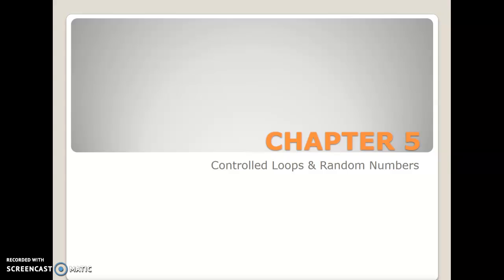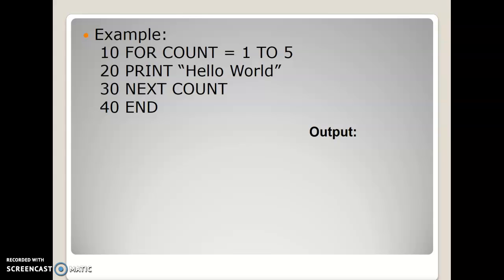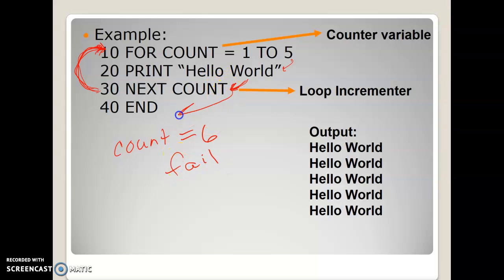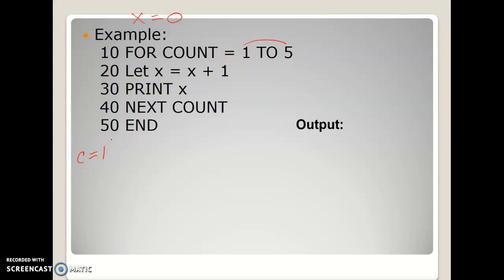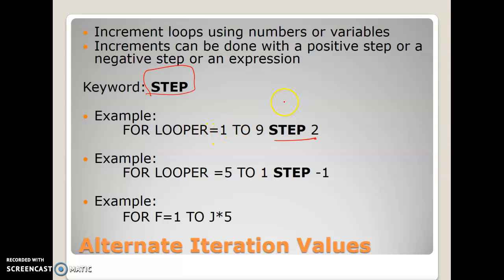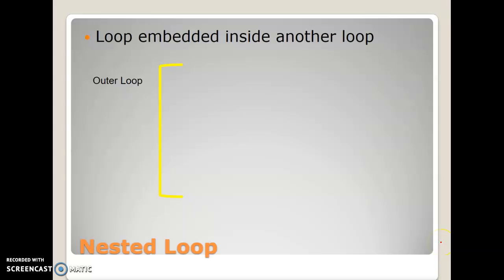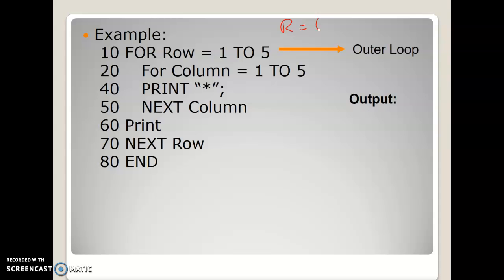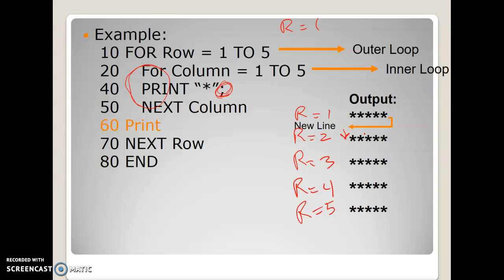CH 5-1 Intro to Loops